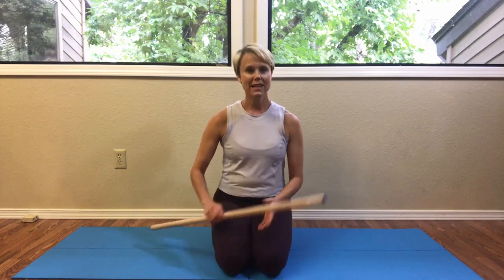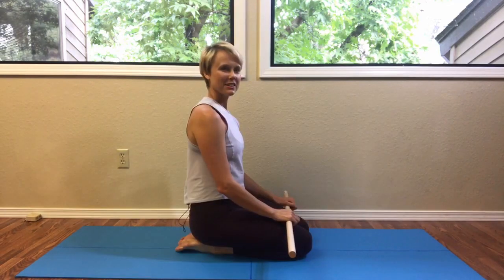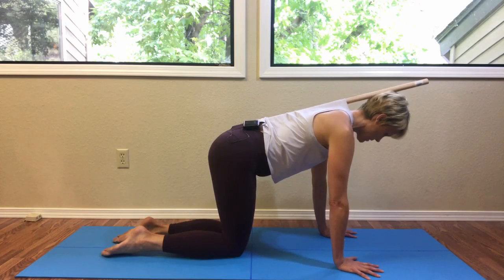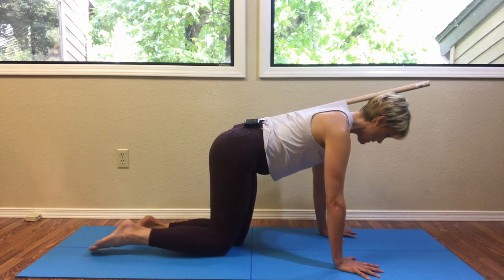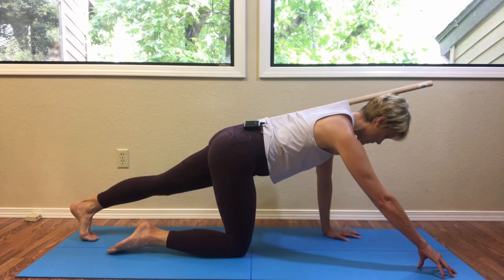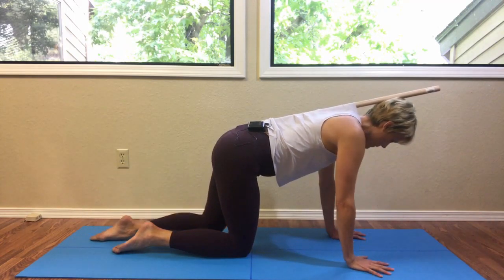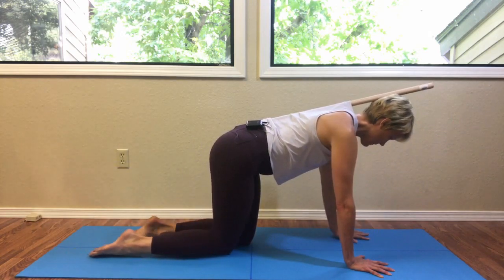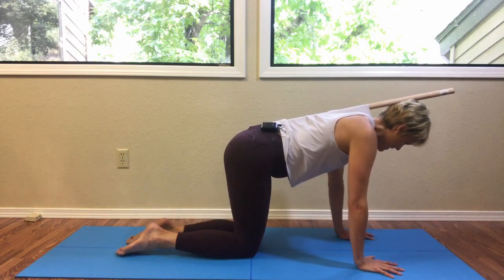Quadruped + Rocking + Dowel - Pilates for People with Spinal Fusions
Learn Pilates exercises and modifications for people with spinal fusions! 💚

Rocking + Quadruped + Dowel are wonderful Pilates exercises for people with spinal fusions. The dowel helps us to maintain neutral spine, neutral pelvis or the natural sagittal curves of the spine. For some people the dowel will connect at the base of the spine, midback, and back of the head.  For other people the dowel may only connect at the base of the spine and midback.

⭐ Pro tip: The dowel may not be the right prop choice for everyone so if you’re having trouble then omit the dowel and use your imagination to envision the dowel.

Rocking teaches us to crease at the hips while keeping the spine and pelvis neutral.  Quadruped strengthens the back while many important actions take place such as weight bearing through the upper extremities, balance, and A LOT of core stabilization! My favorite way to approach Quadruped is to move more mindfully and slowly because research supports that a 5 second hold helps activate the multifidi (deep stabilizers of the spine), and inefficient multifidi are associated with low back pain. This slow pace also allows for mindful expansion of the concavities or areas of collapse.

Inspiring health and happiness!